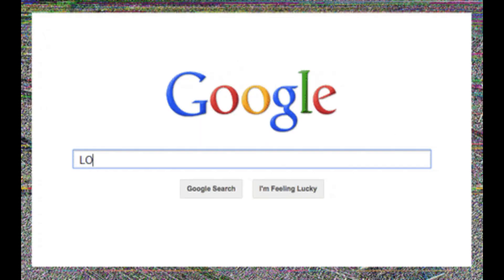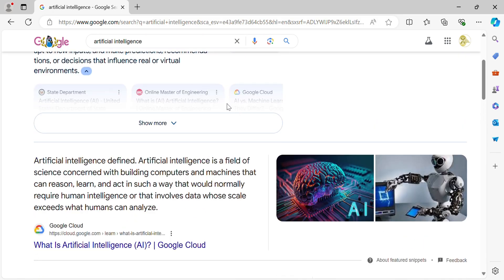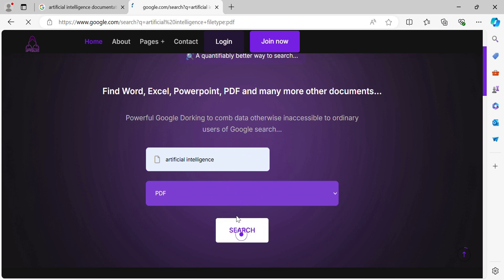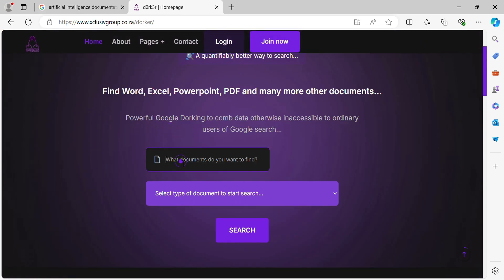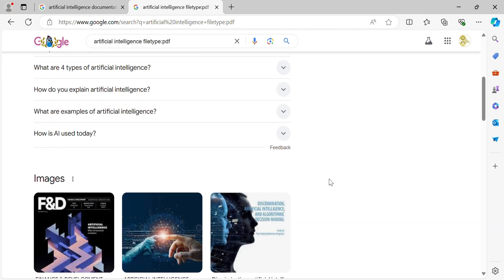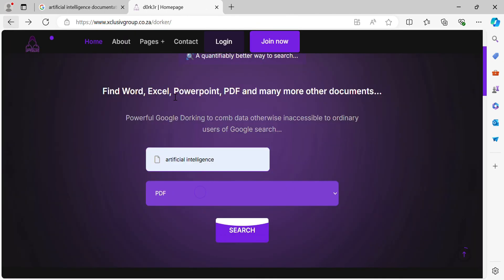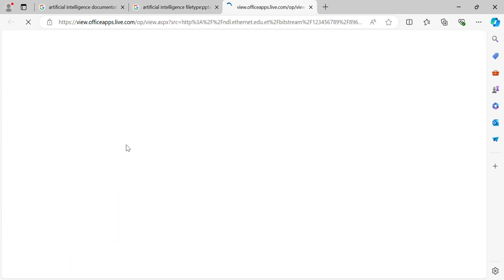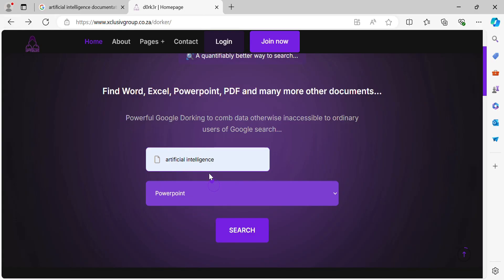Dorker - Google Dorking/ Hacking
Dorker - Powerful Google Dorking/Hacking Search Tool for Documents Intro